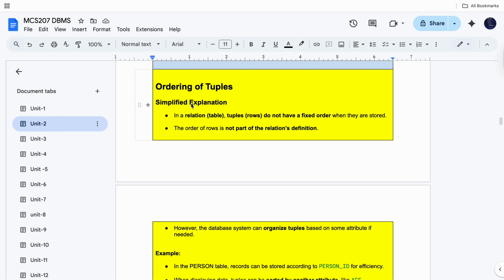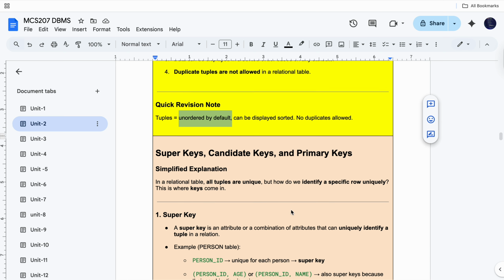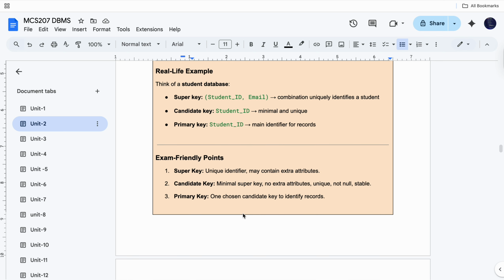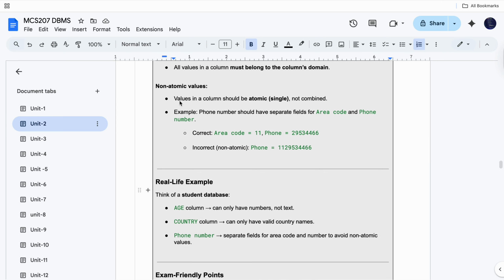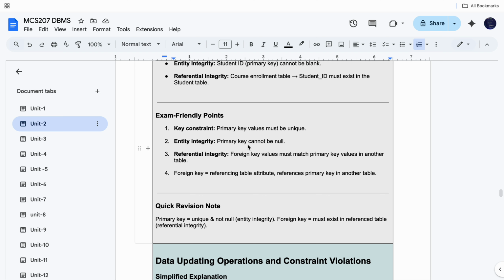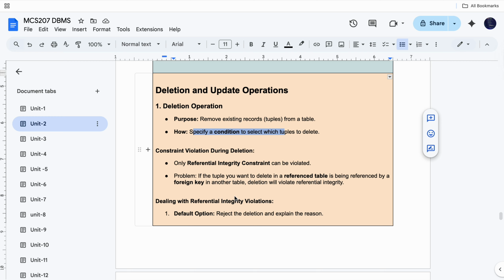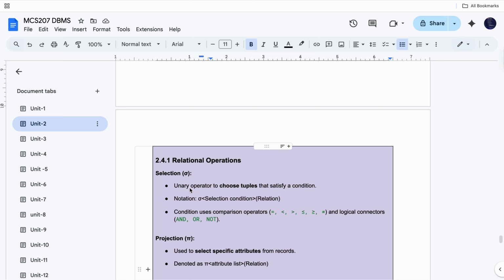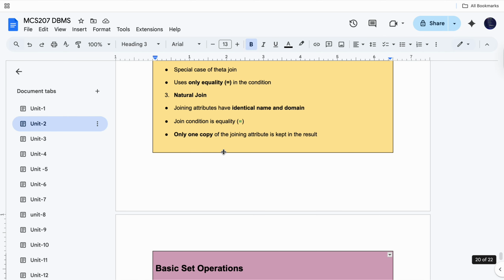IGNOU December 2025 | MCS-207 DBMS Unit 2 (Part 2) | Easy Notes & My Exam Preparation | PGDCA/BCA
This video is Part 2 of Unit 2 from MCS-207 – Database Management System. I am preparing for the IGNOU December 2025 exam and recorded my personal notes to help with my own revision. These are not teaching lectures — just my simple explanations while studying, shared in case they help other PGDCA/BCA students with quick revision or easy notes.